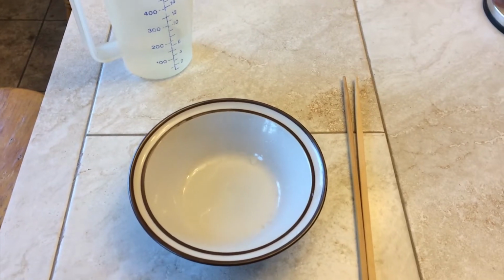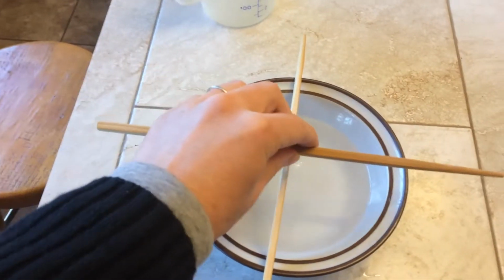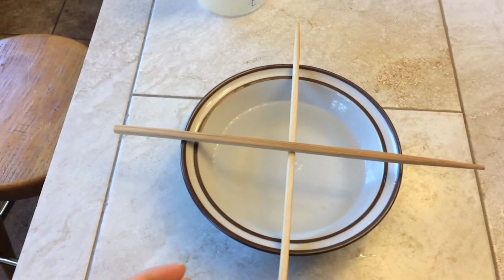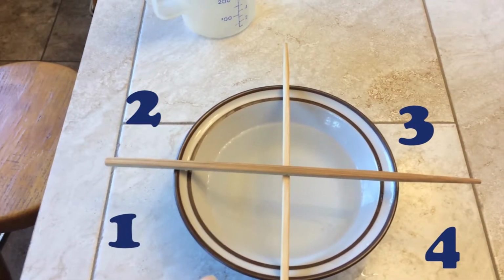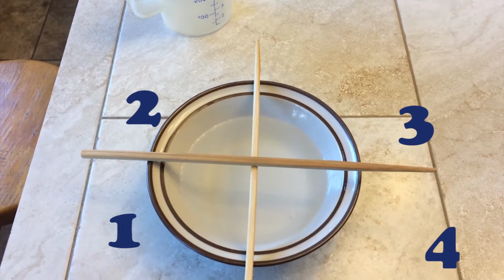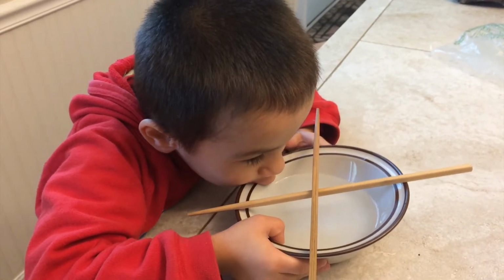Stop hiccups in a minute with chopsticks or self TMC acupuncture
Traditional Chinese Medicine (TMC) methods stop hiccups in a minute. They are fast and easy. Method #1 is to press on the acupuncture points between your eyebrows. No other tool is involved. Methods #2 is to use a bowl of water and a pair of chopsticks. It's Chinese praying cure method. Nobody knows how it works. But it works really well.